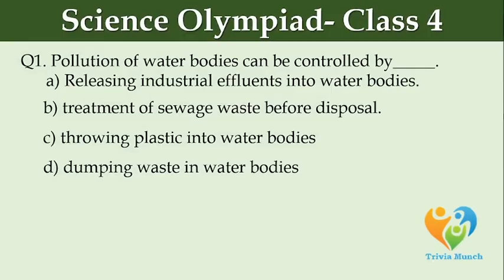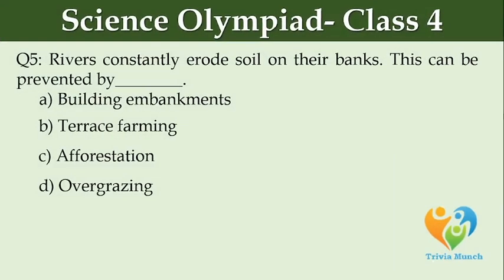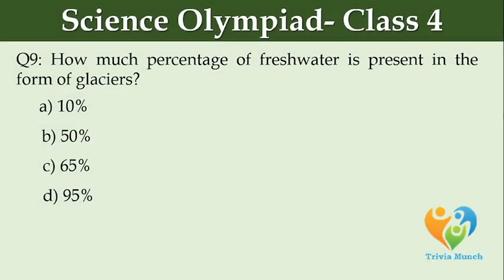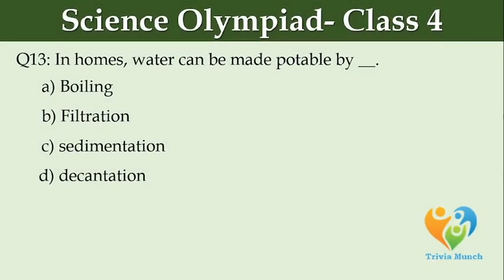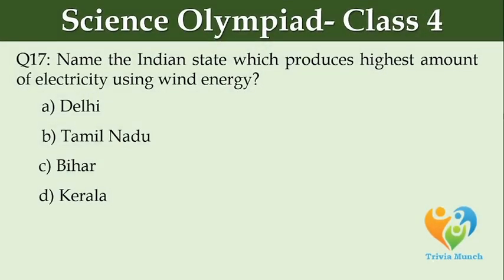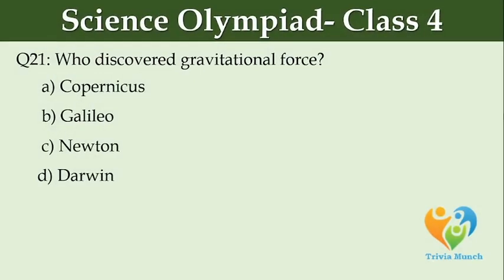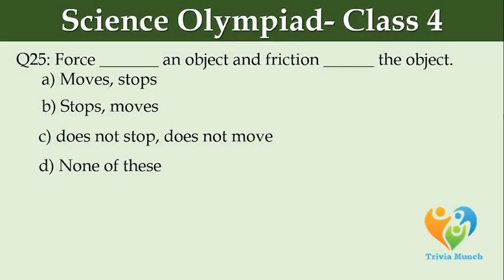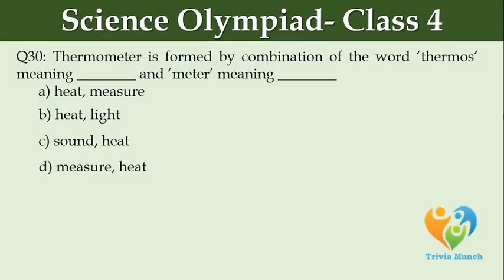NSO class 4 National Science Olympiad Exam | MCQ for Science Olympiad| Science Quiz Part 7